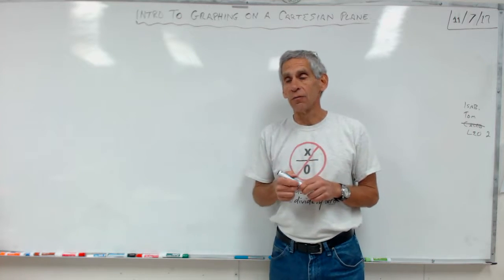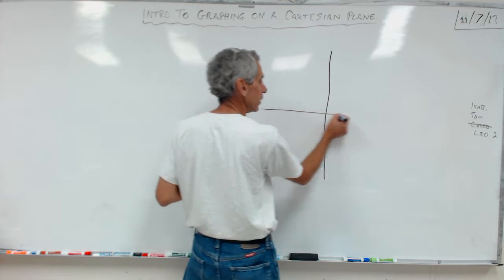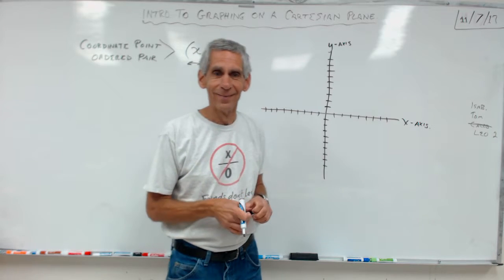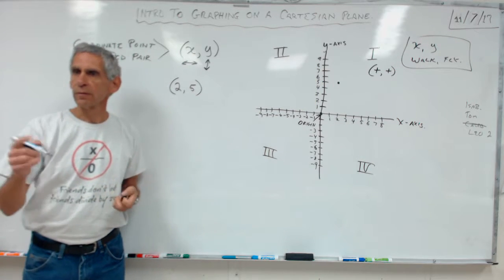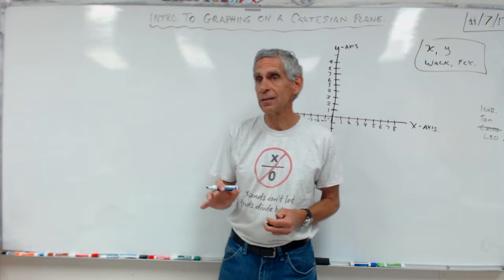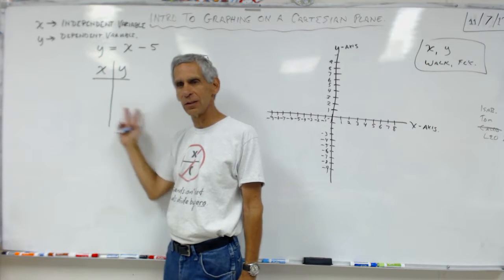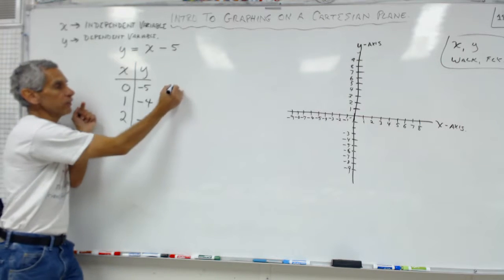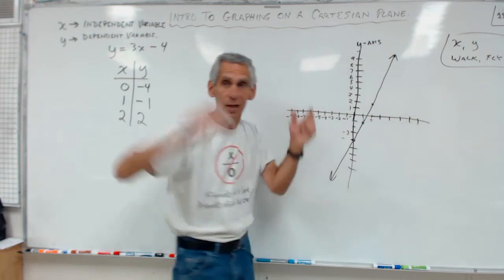11 7 Gary T charts and graphing on Cartesian Plane